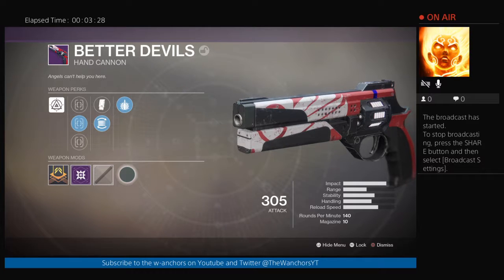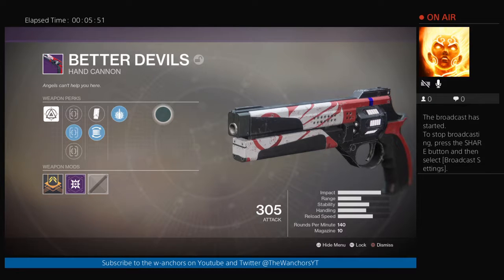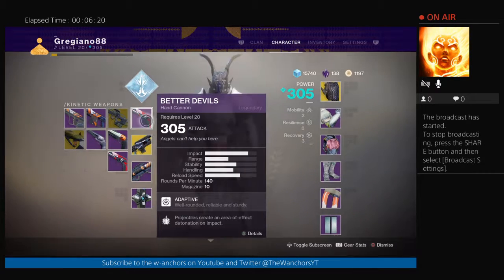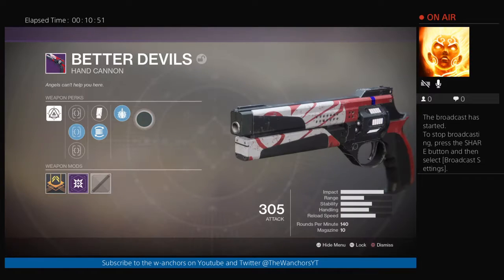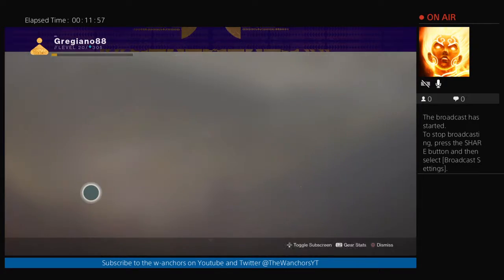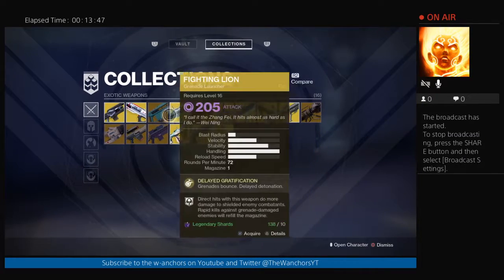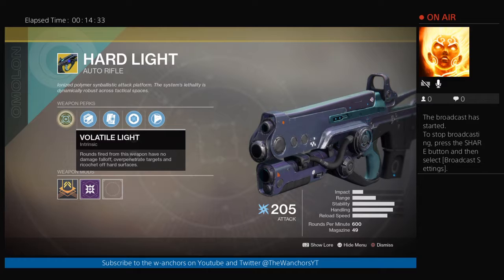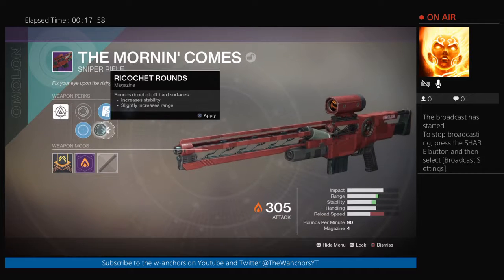Destiny 2 - My idea on how to utilize duplicate weapons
Alex and Jay playing games, making silly videos. Generally having a good time and we hope you do too.